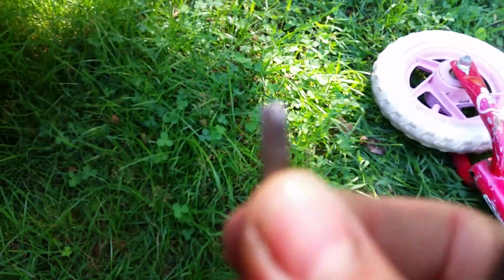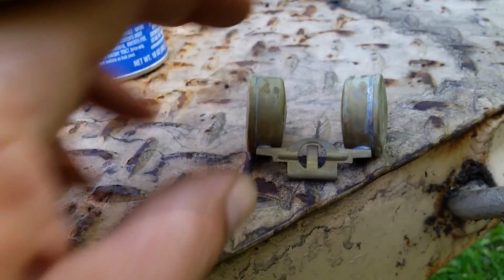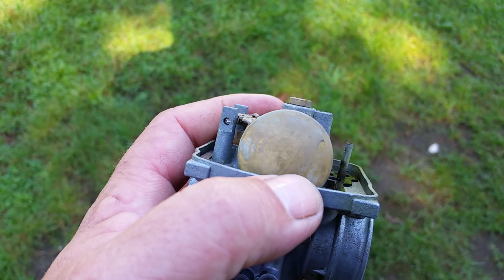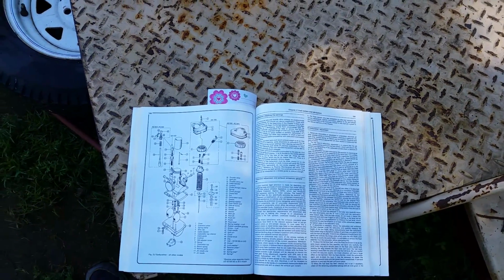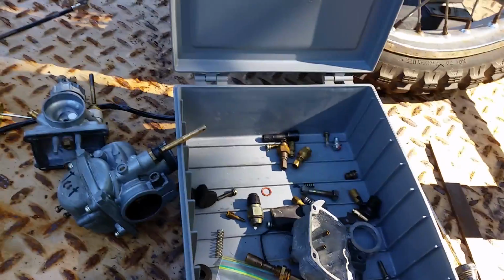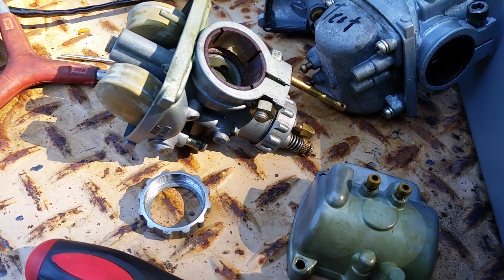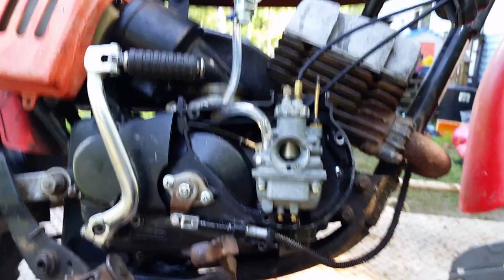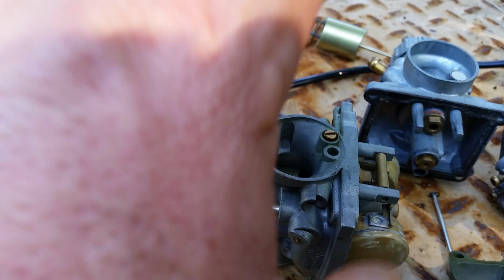KE100 carb repair talk part 2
carb repair part 2